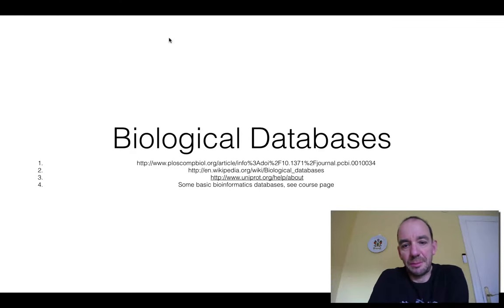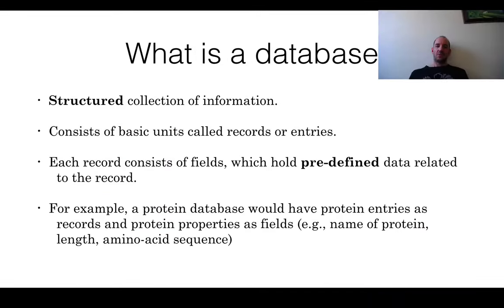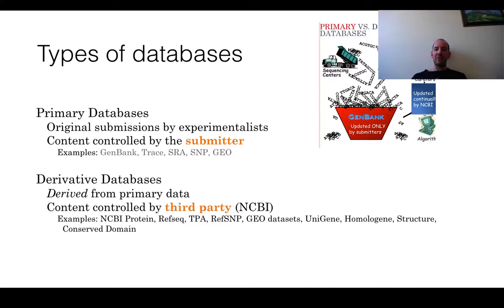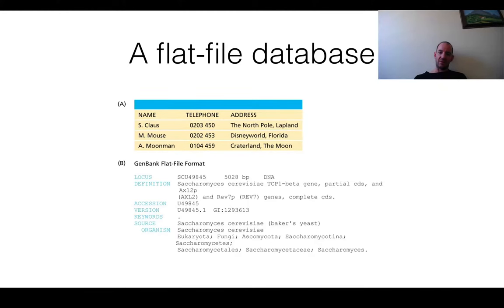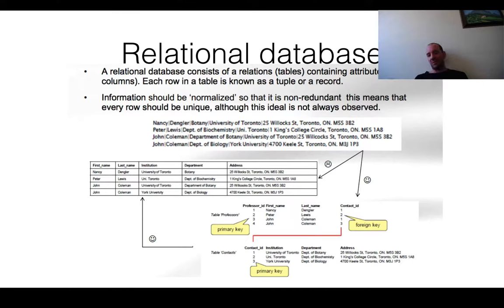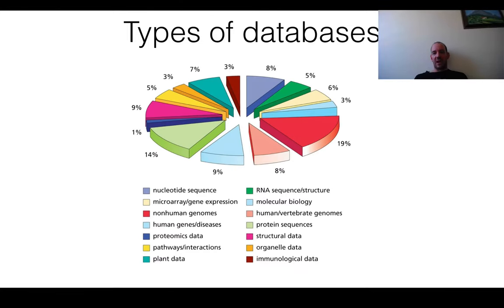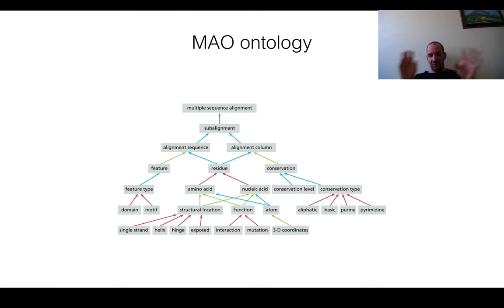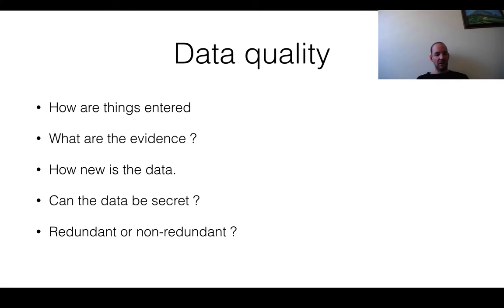Biological databases introduction